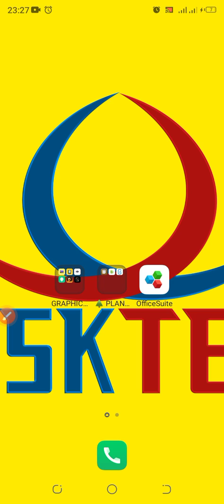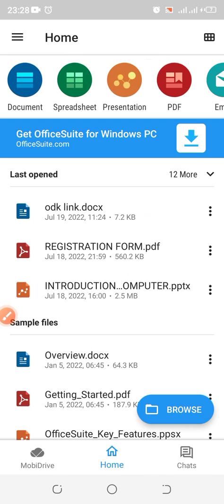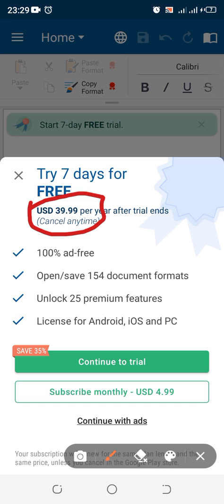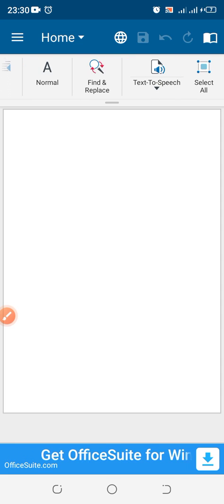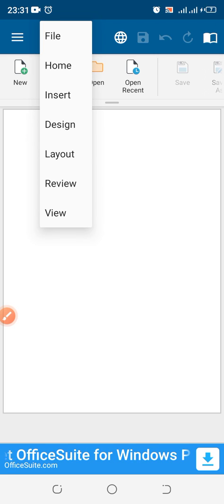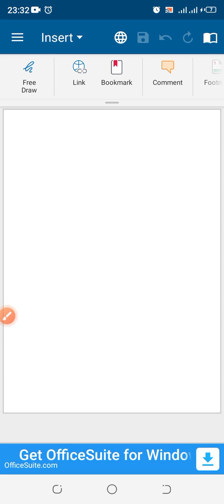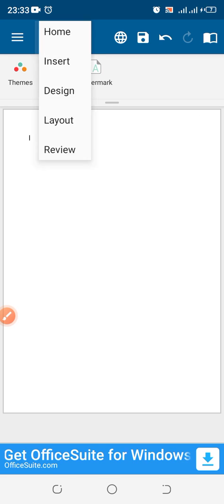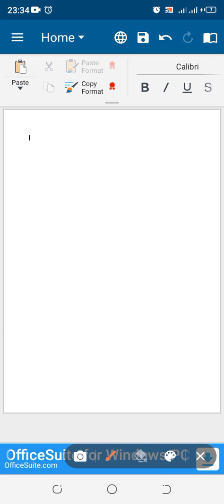Microsoft Office Word for Android phones users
This is a good application which all university students that doesn't have access to computer's to write his/her assignments, dissertation, reports, etc.